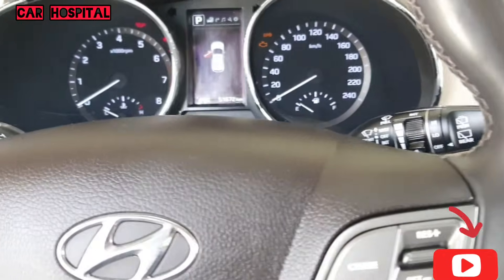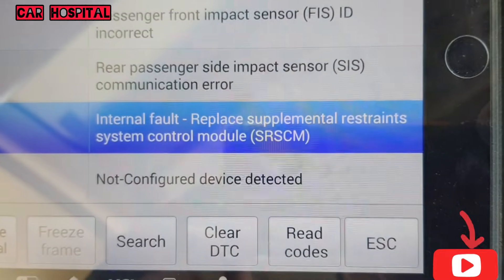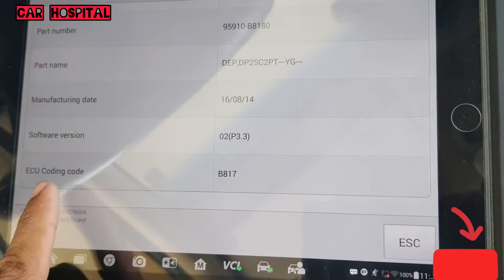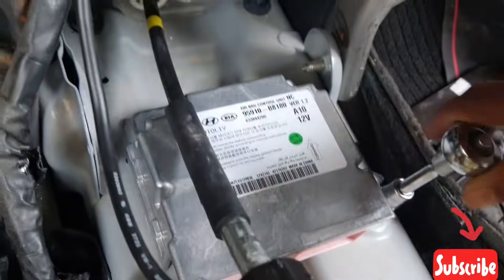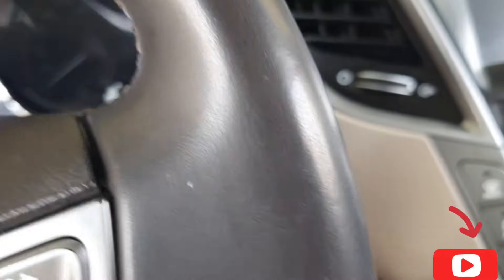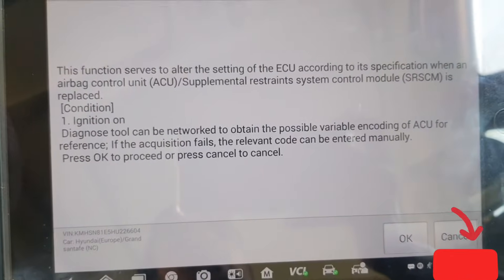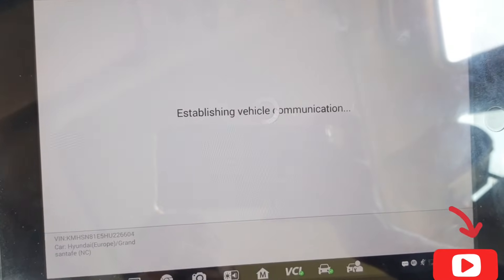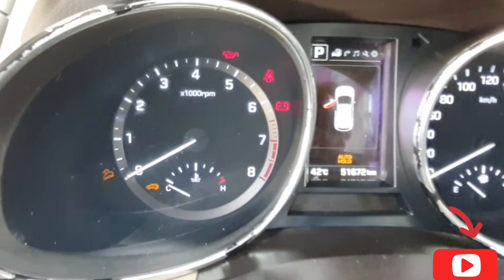Airbag control unit programming tutorial easy solution.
AIRBAG